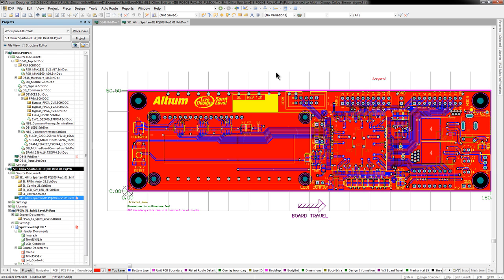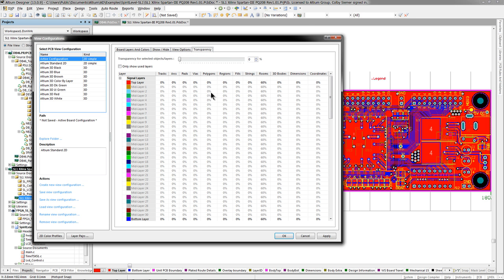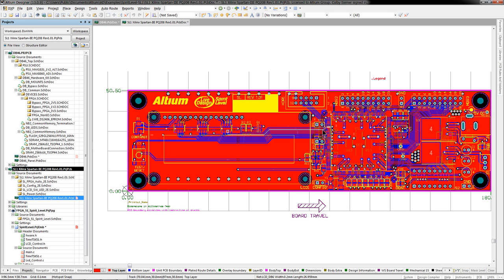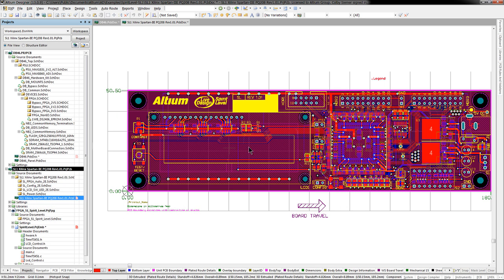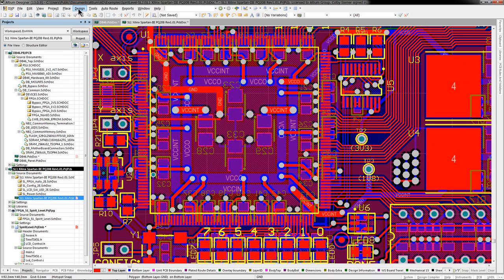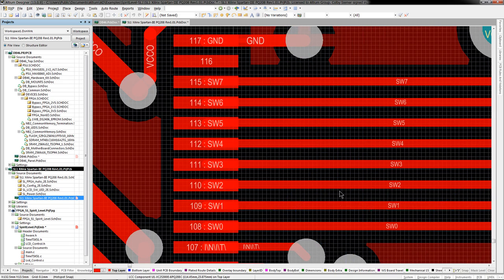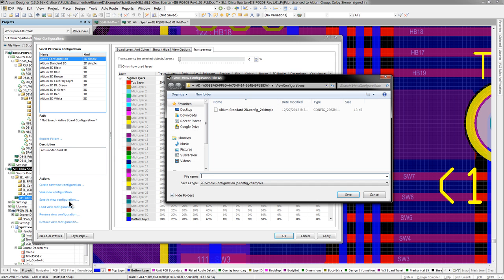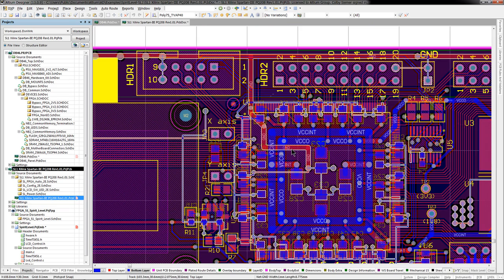Altium Designer - PCB Object and Layer Transparency